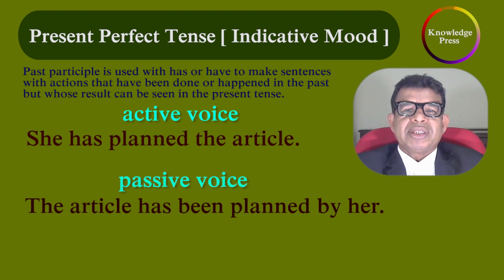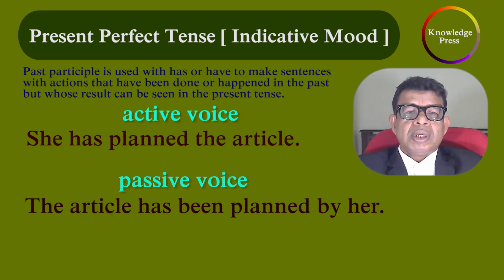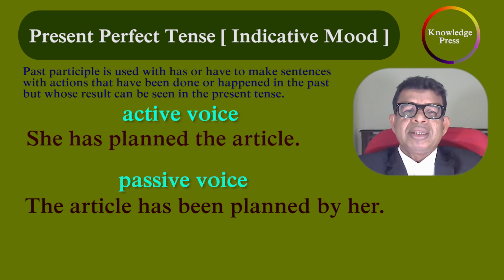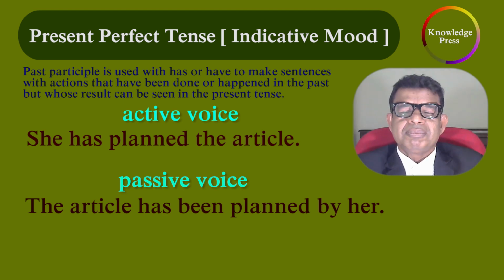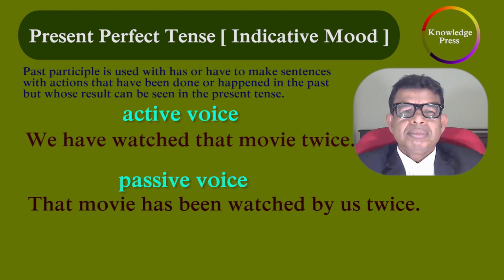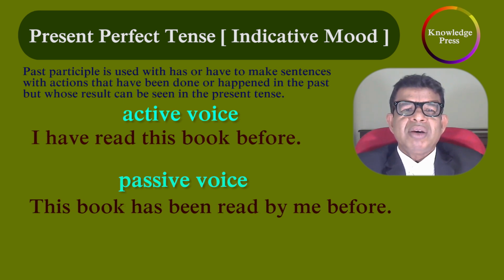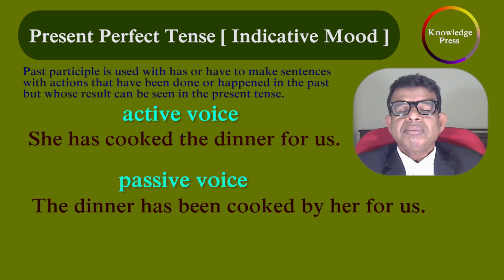Master the Present Perfect Tense: Essential Examples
🚀Learn how to use the present perfect tense confidently and correctly. Our easy-to-follow examples and clear explanations will help you understand when to use it, avoiding common mistakes. Perfect for students and anyone looking to improve their English grammar.

Master the present perfect tense and speak English with confidence! This video gives you all the essential examples and clear explanations you need.
👍 Like this video if you're ready to improve your English skills!

👍 VIDEO CHAPTERS 👍
00:00 Introduce the present perfect tense
00:22 Simple present tense example
00:38 Simple present tense examples